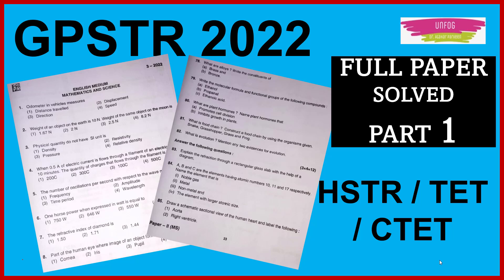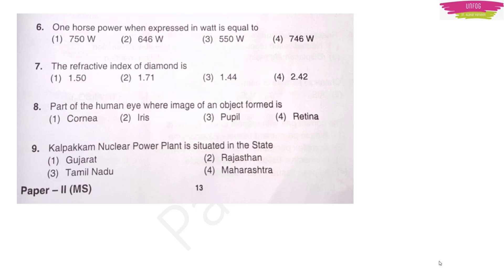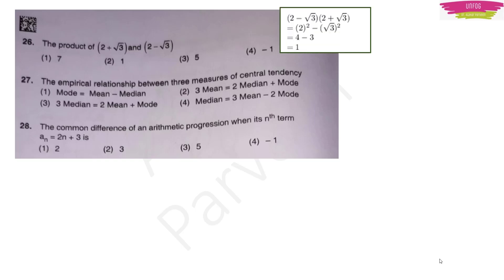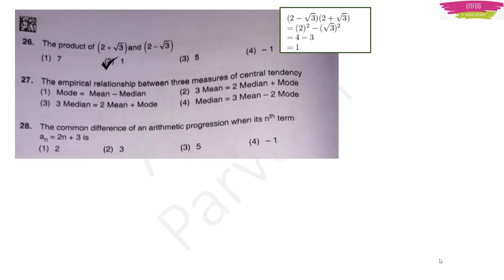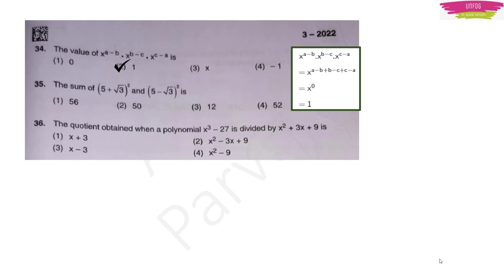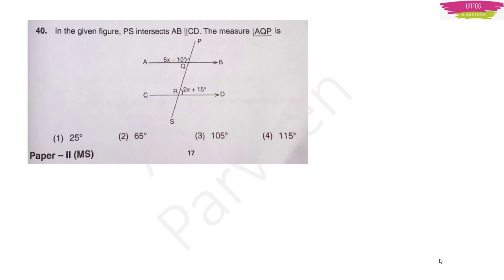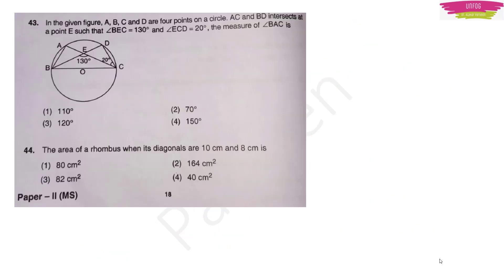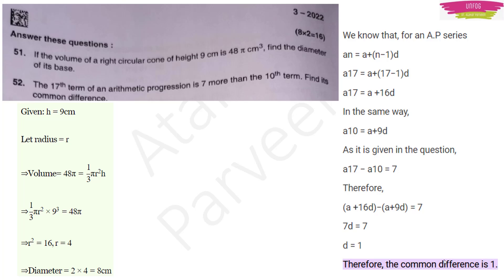Gpstr2022 QUESTION PAPER SOLVED | GPSTR MATHS & SCIENCE ANSWER KEY 2022 | PART 1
Gpstr2022 QUESTION PAPER SOLVED , GPSTR MATHS & SCIENCE ANSWE KEY 2022 , PART 1

In this video we discuss about key answers of MATHS & SCIENCE PAPER OF GPSTR 2022 held on 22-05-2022.